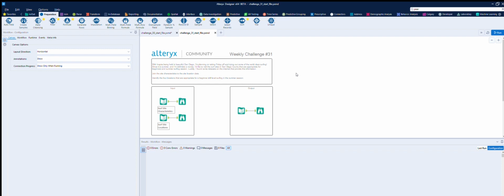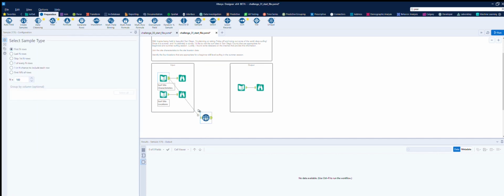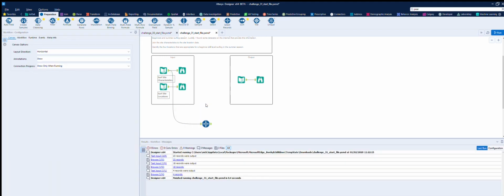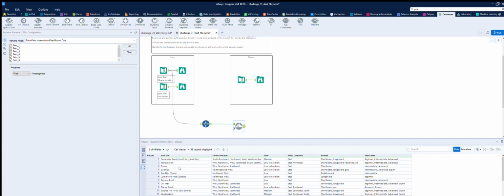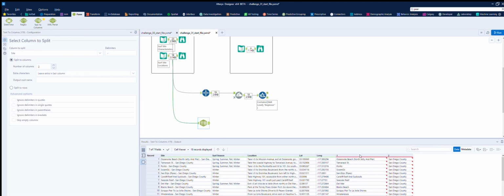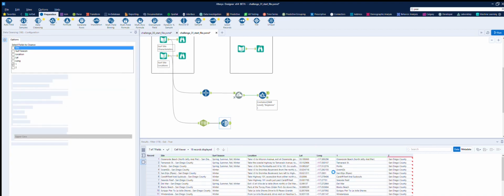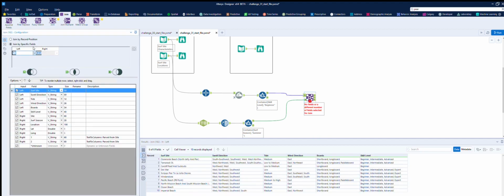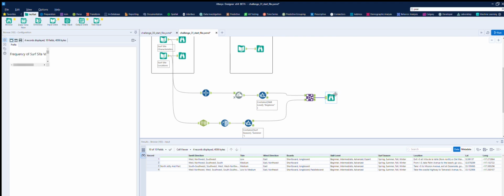Alteryx weekly challenge week 31 - Alteryx '16 Grand Prix (Race 2, L1) - Intermediate - Data Prep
Third of the Inspire challenges see if you can do better than the 6:45 min time is did.